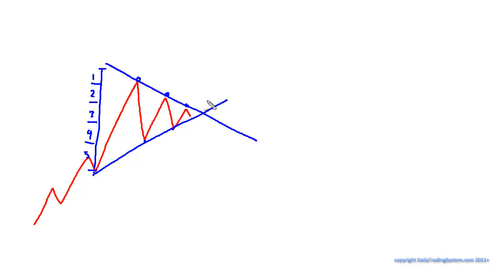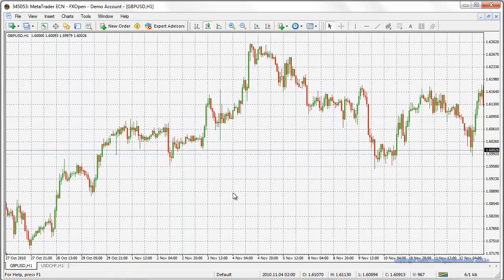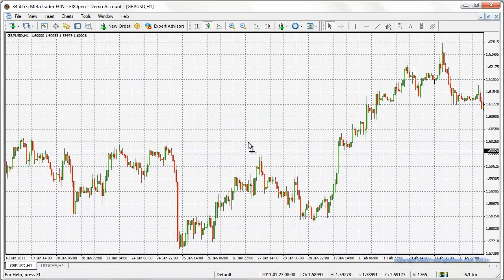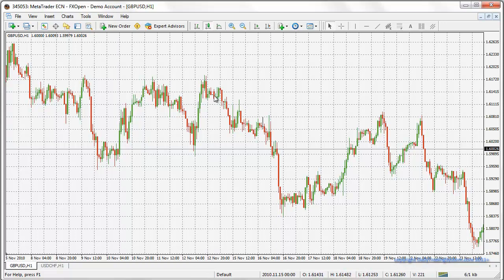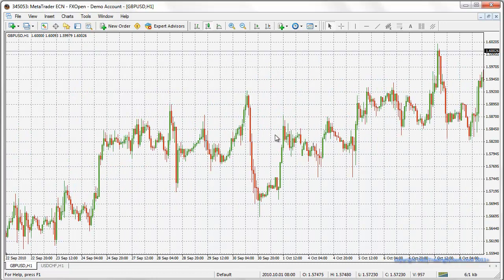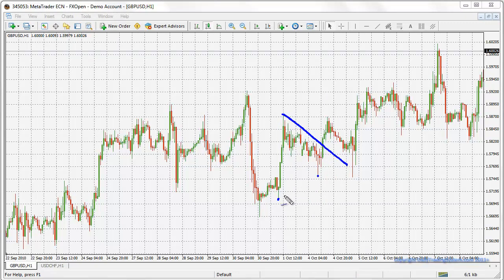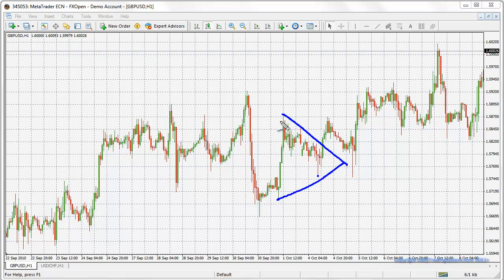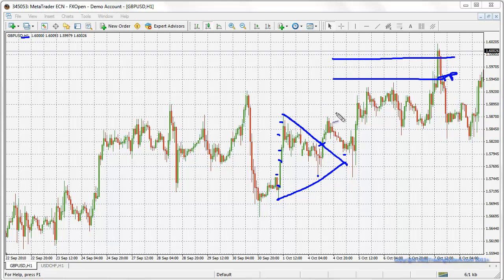[Elite Day Trading Academy] Symmetrical Triangle Formations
[Elite Day Trading Academy] How to use Symmetrical Triangle Formations